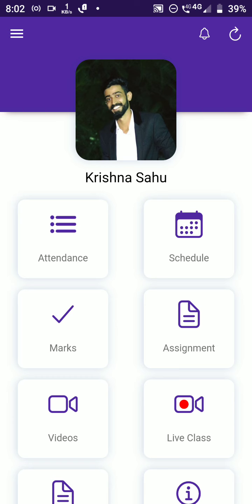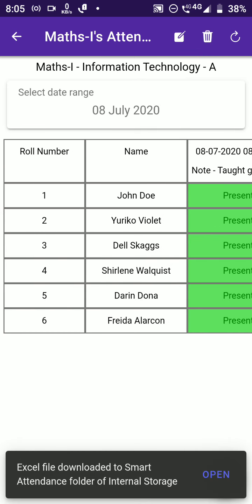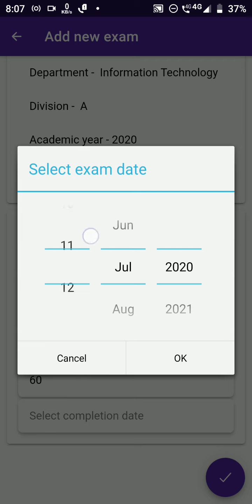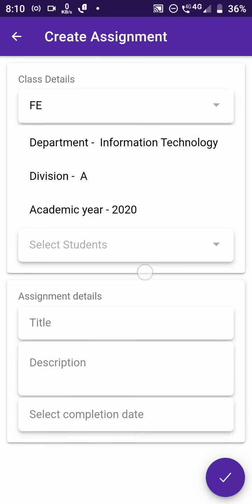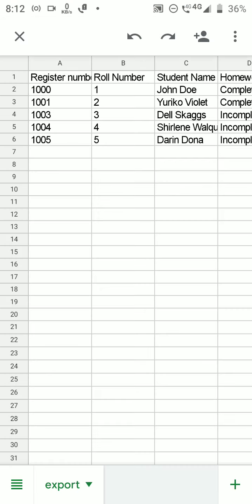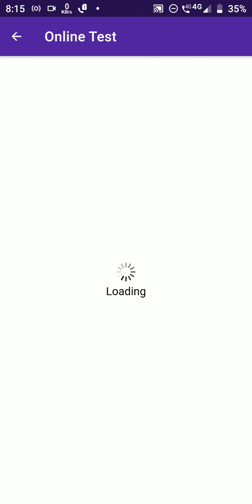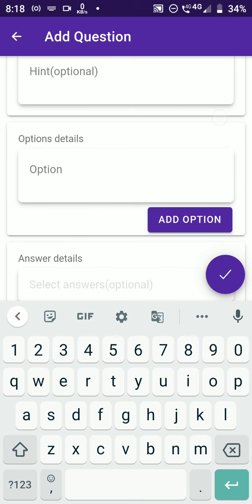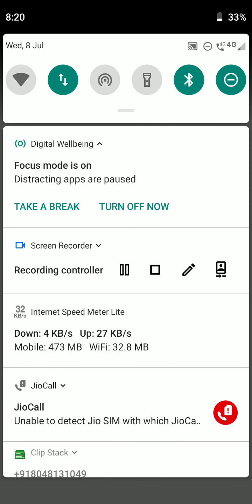Smart Class | Demo | Teacher App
Smart Class - Teacher app lets you manage students curriculum and conduct live classes.

Akash Jadhav
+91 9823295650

Features -
1. The easiest way to record attendance.
2. Export to spreadsheet.
3. Student information.
4. Send notification/ SMS to the absent student's parent.
5. Offline support.
6. Check weekly timetable.
7. Get notified 10 minutes before the lecture starts.
8. View attendance records.
9. Edit attendance records.
10. Take online as well as class exams
11. Keep track of assignments
12. Schedule live class
13. Section for recorded videos